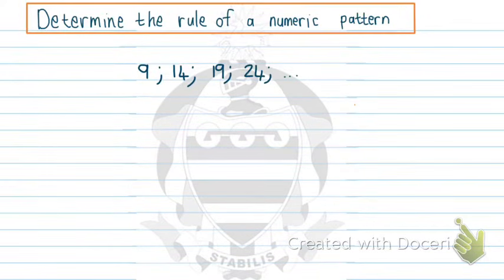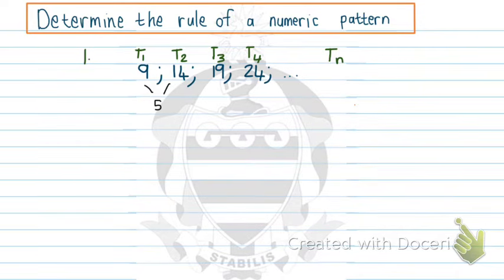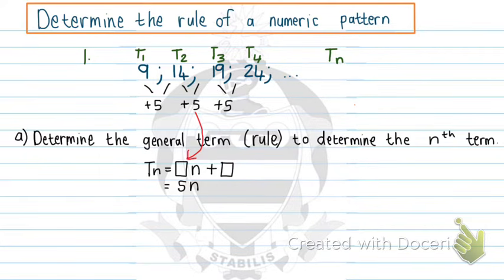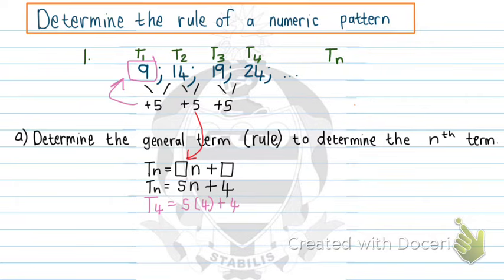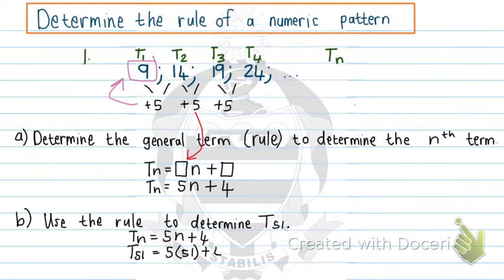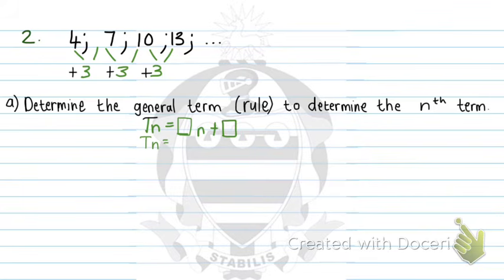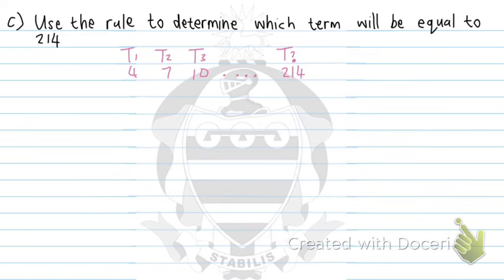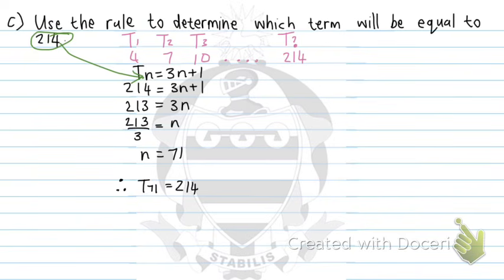Determine the rule of a numeric pattern grade 9 mathematics